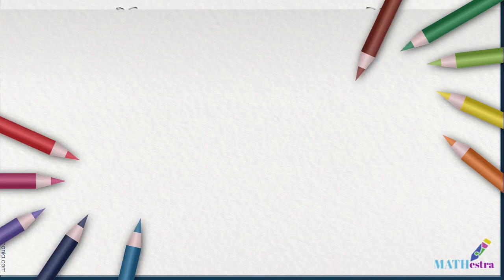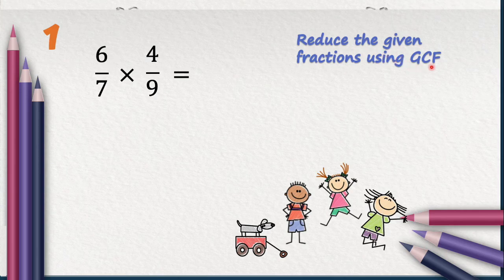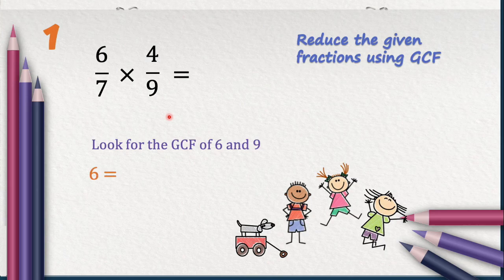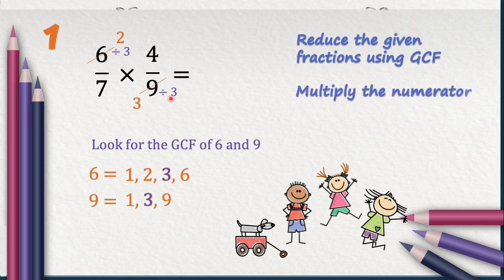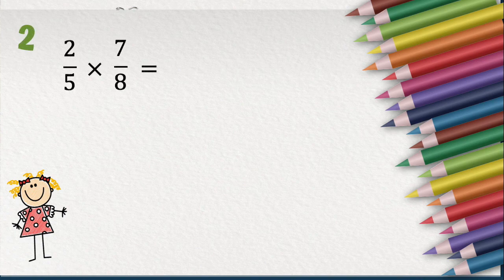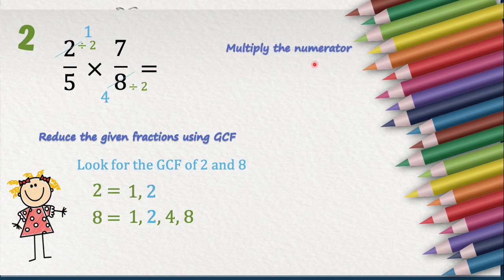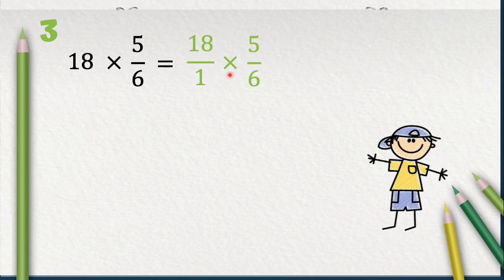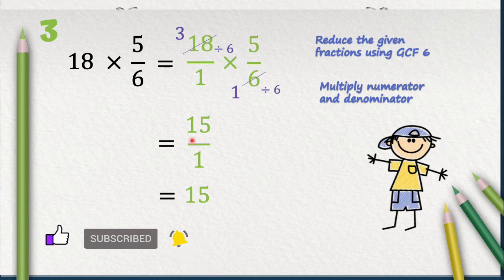Multiplication of Fractions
How to multiply proper fractions